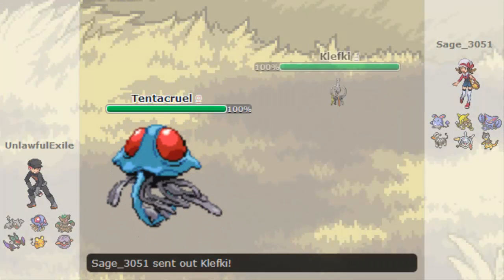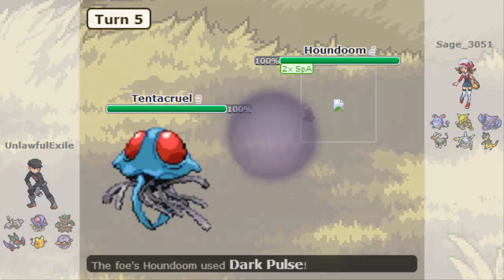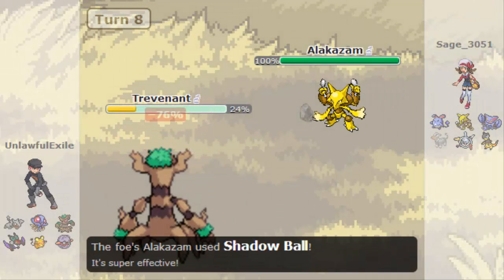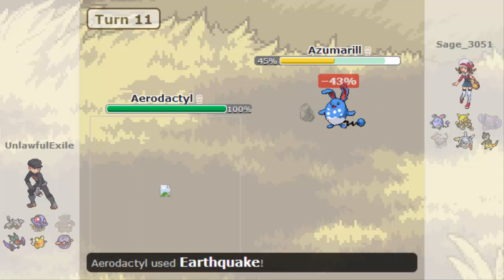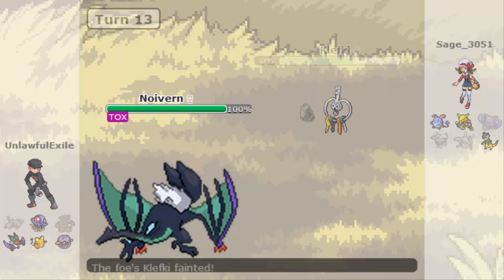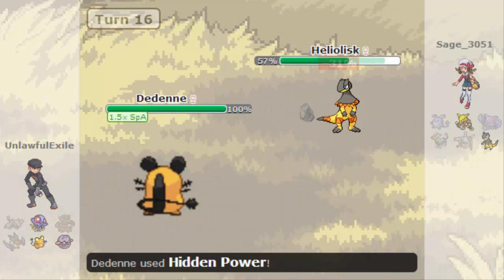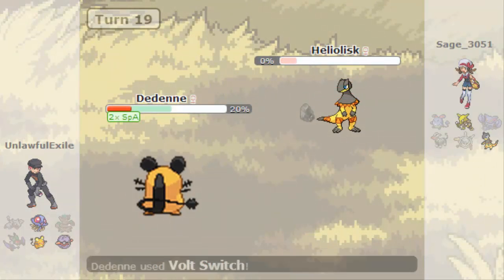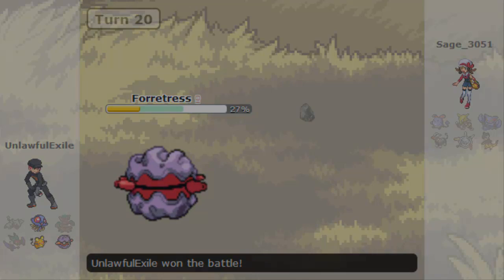Pokemon X and Y Showdown Battle #2: Dedenne doing work!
See if we can hit 50 LIKES! For "Punt Pokemon!" XP